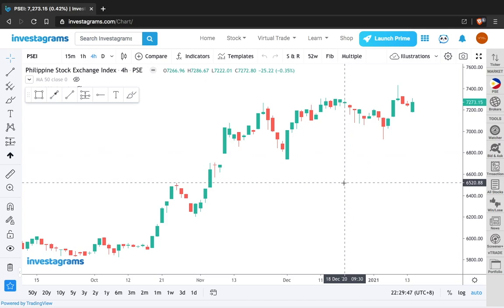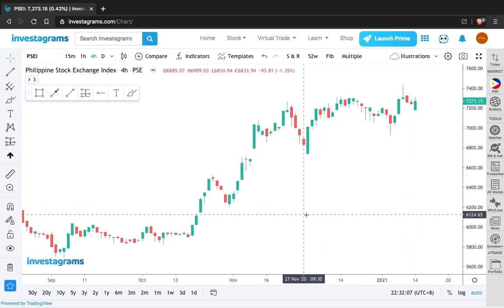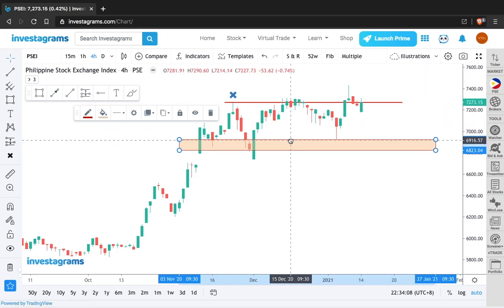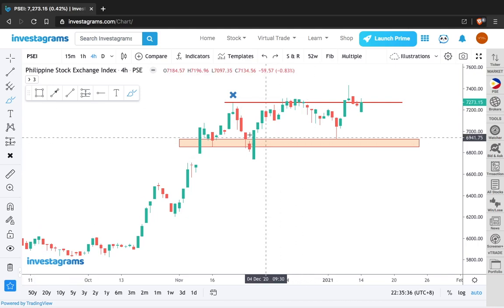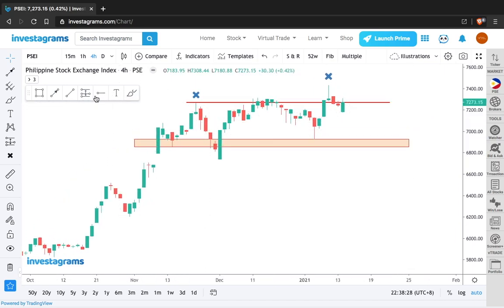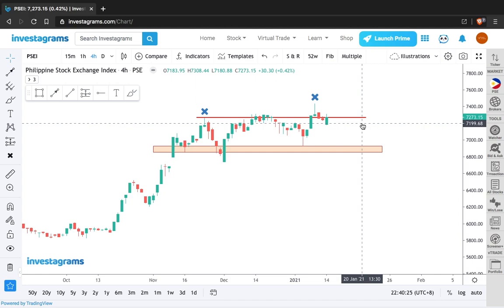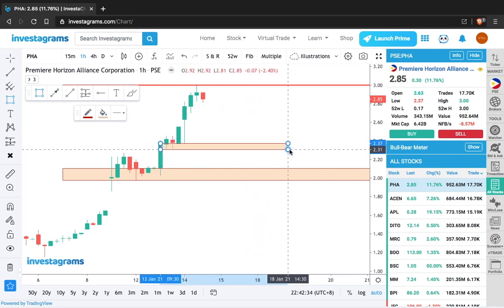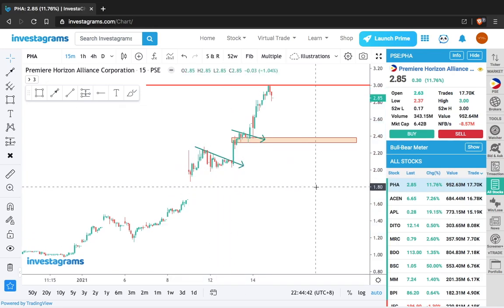Minimalist Charting for Technical Analysis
A quick video where I illustrate how I chart and analyze stock charts without indicators.  I go in depth with the tools of choice in Investagrams to properly trade in the stock market.

Much appreciation,
Japhet / The Arc of Trading

FAQs:
Which broker do I use?
I use First Metro Sec Pro & Philstocks mainly!  They have been very reliable for me since.

When did I start trading?
I started trading seriously around June 4, 2020.  Been quite a journey if I must admit!